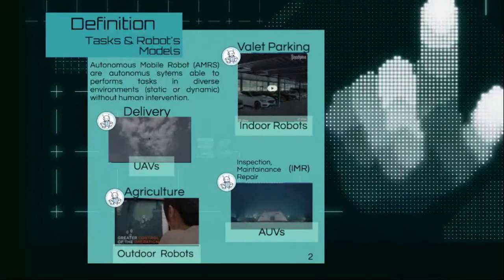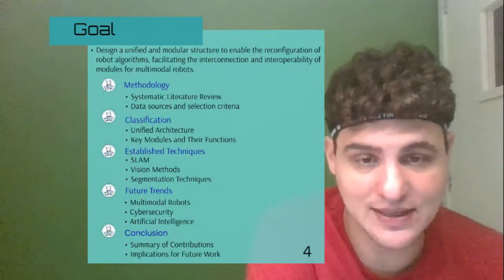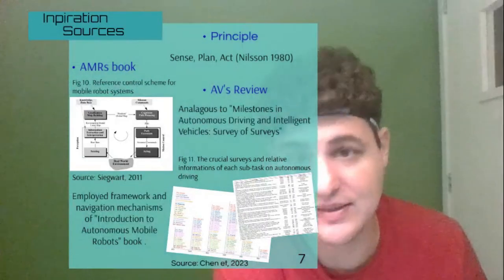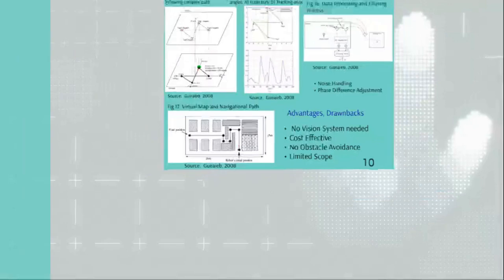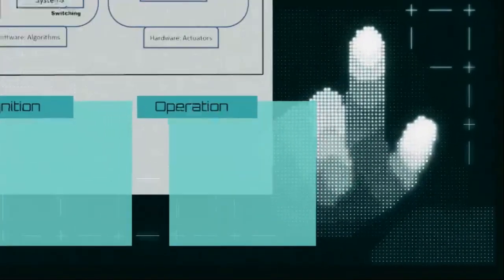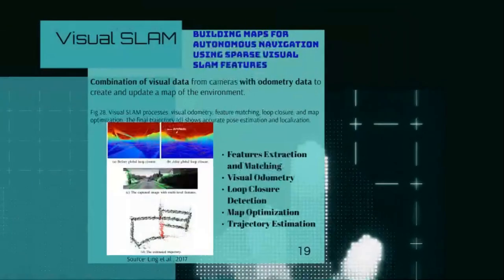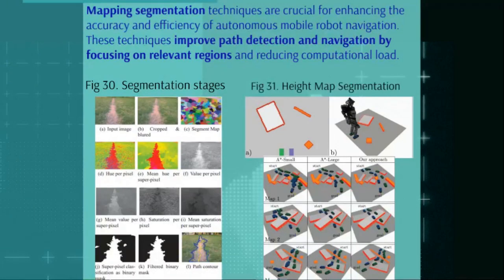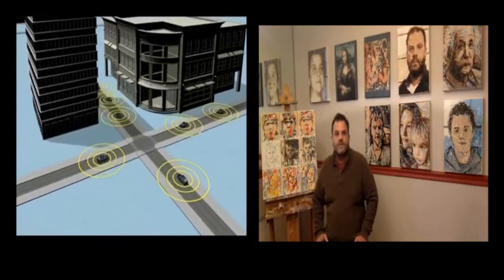Autonomous Navigation and Collision Avoidance for Mobile Robots: Classification and Review.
Hi I have presented my paper at PresentatioArgentine Robotics Conference.